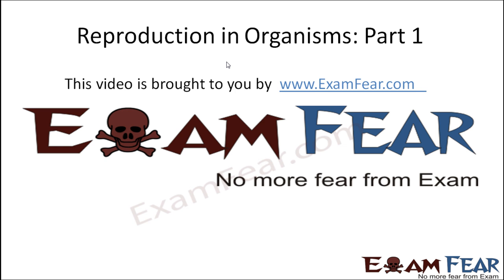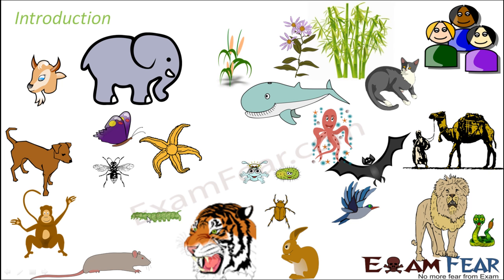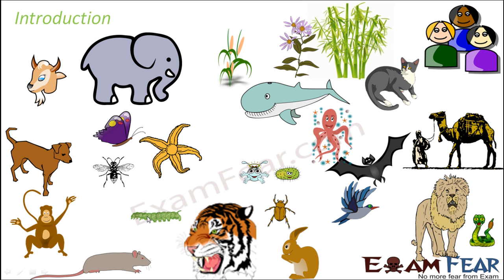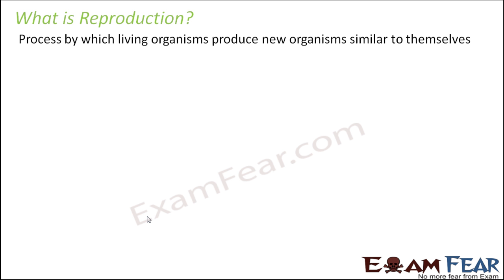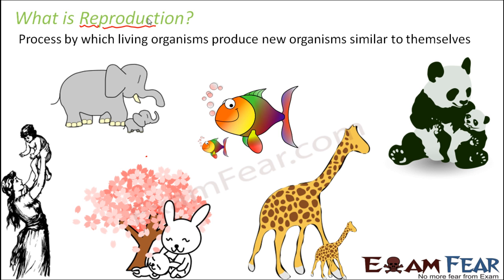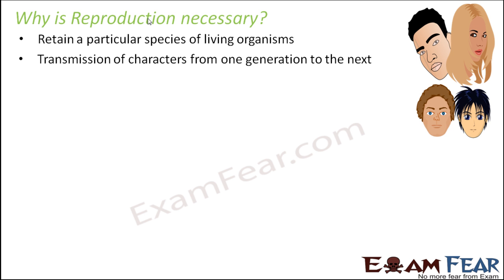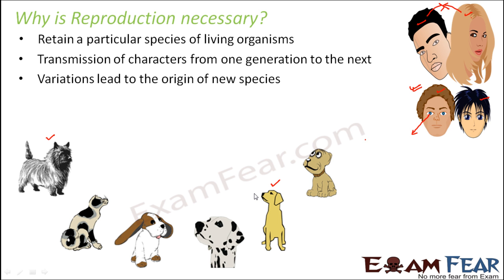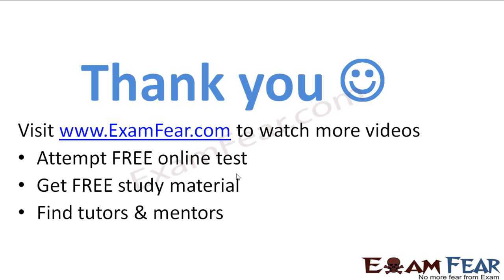Biology Reproduction in Organisms part 1 (Introduction) class 12 XII